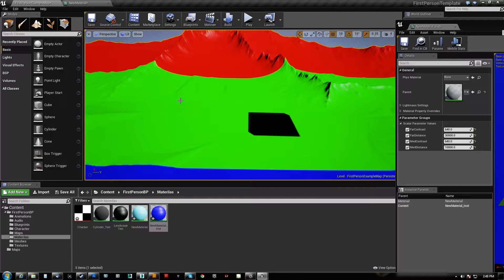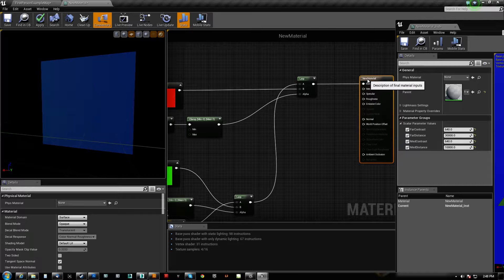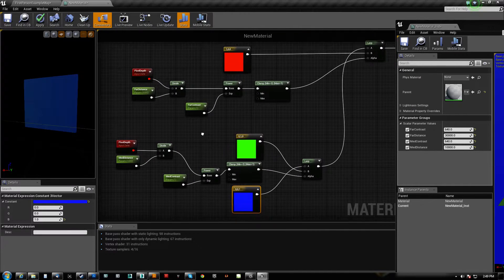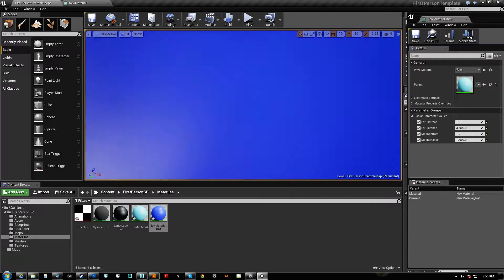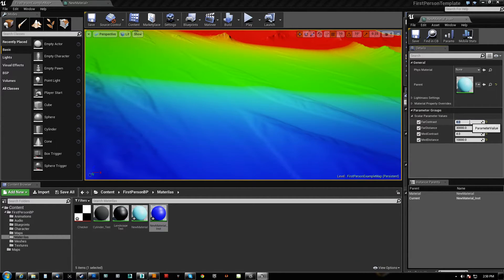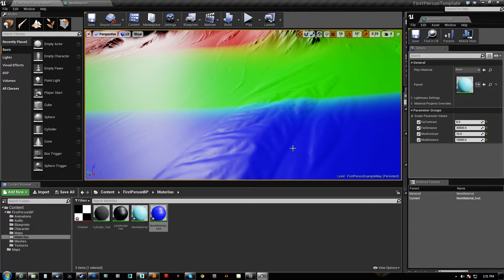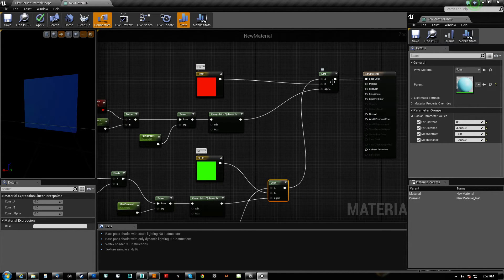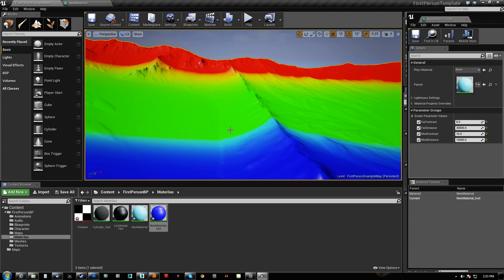UE4 Blend Answer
Here is the answer to the question I posed about the blending. I forgot to clamp the alpha. Thanks to Jan kaluza for helping me see the light.